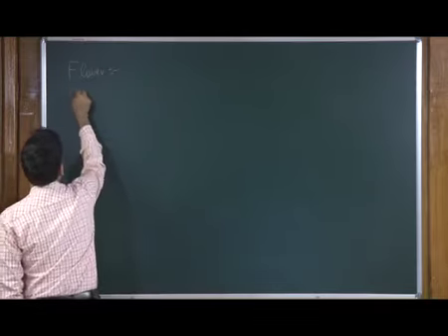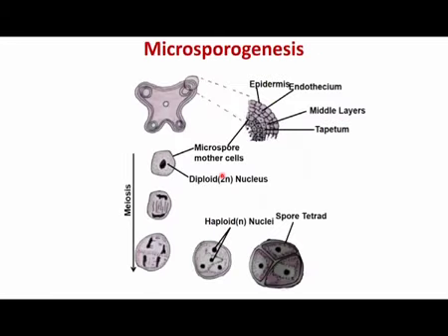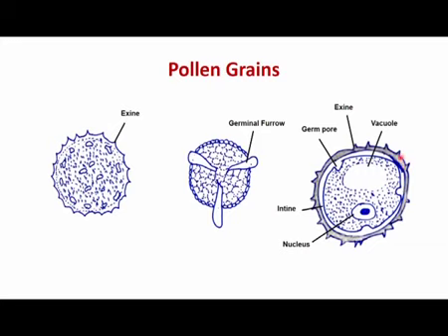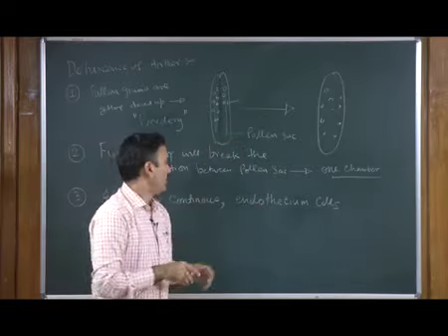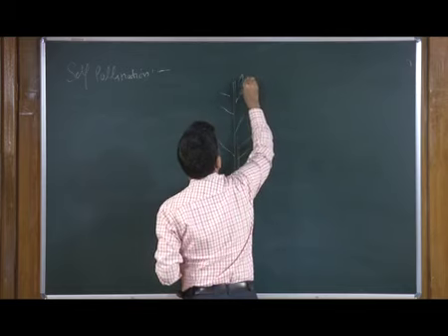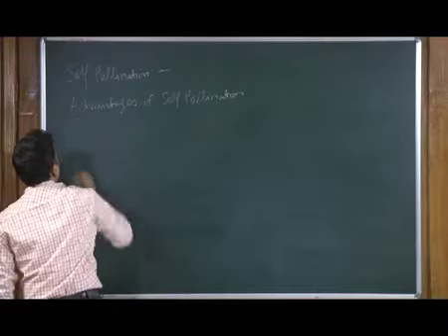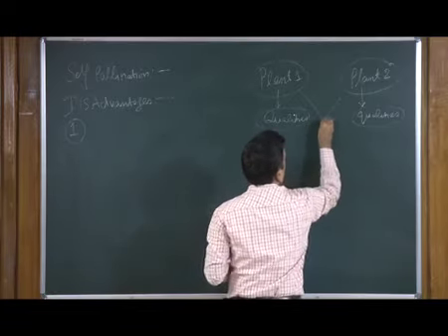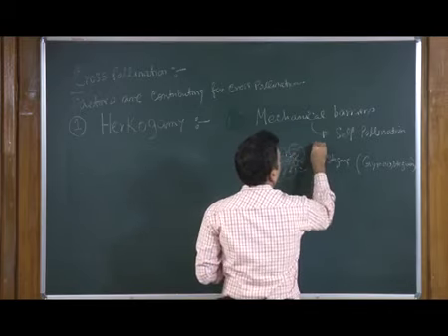Biology Class 12 Unit 03 Chapter 02 Reproduction Sexual Reproductionin Flowering Plants L 2/5